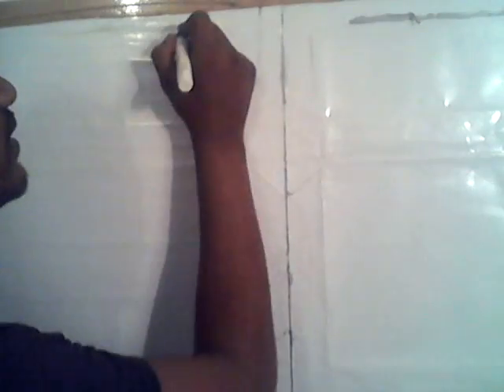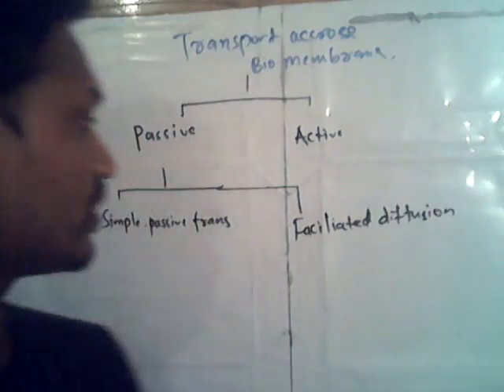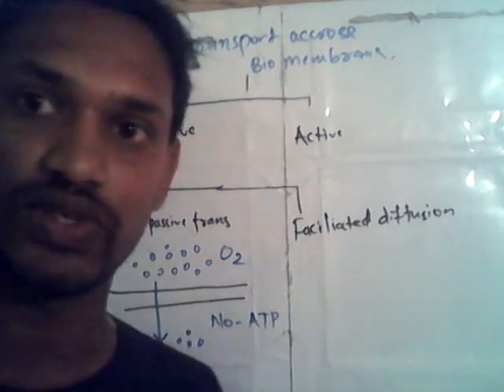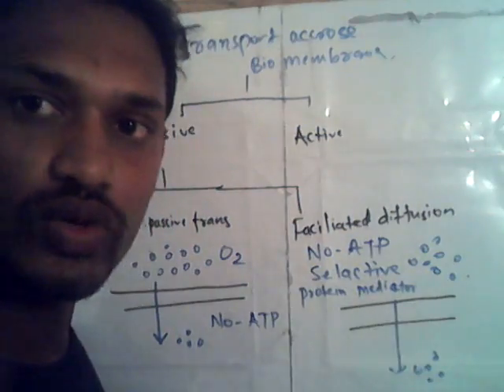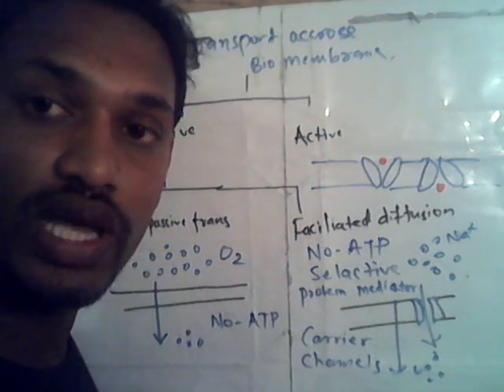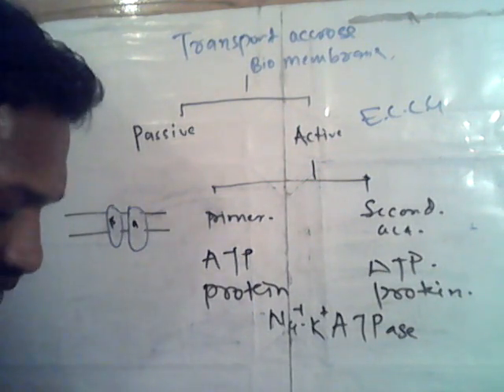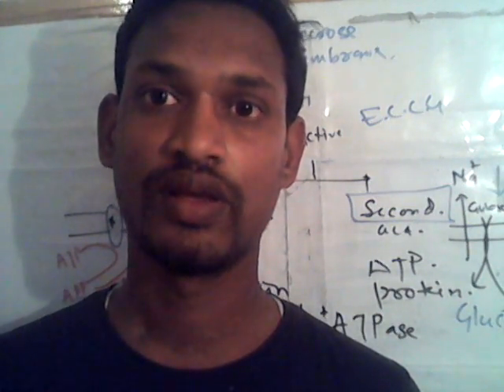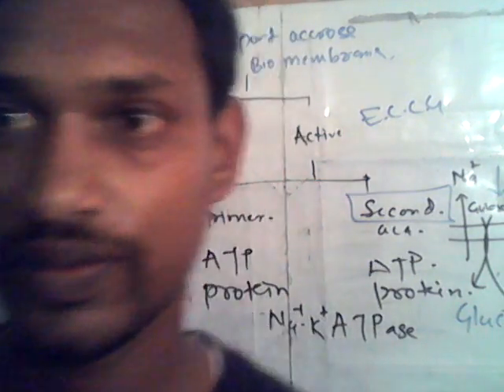active passive transport in hindi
Active transport is the movement of molecules across a cell membrane from a region of their lower concentration to a region of their higher concentration in the direction against some gradient or othe